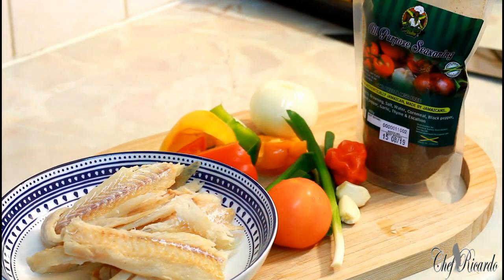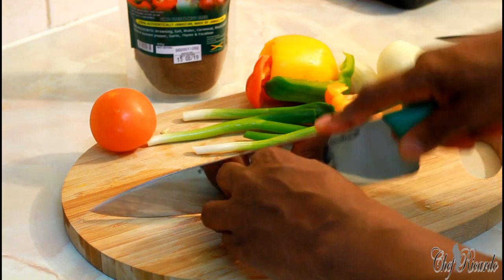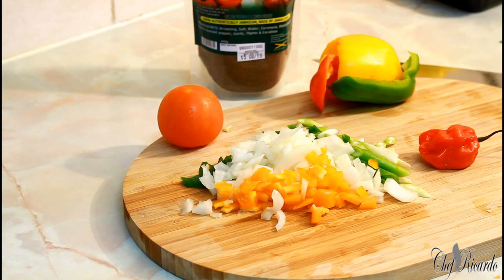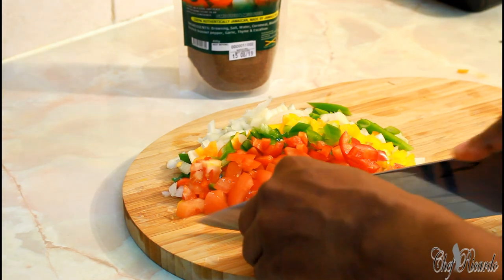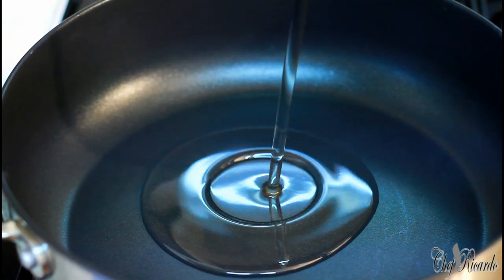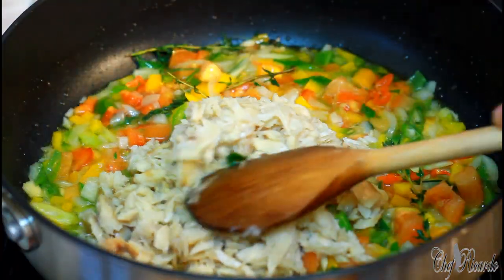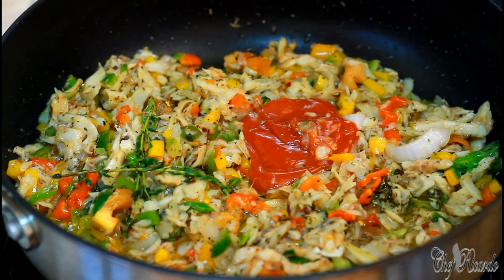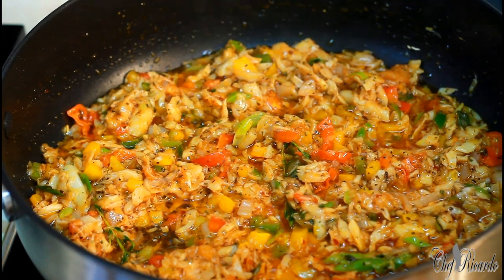Jamaicavalley Fryup Salt Fish Jamaica Chef /How To Make Fry Salt Fish | Recipes By Chef Ricardo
Jamaicavalley Fryup Salt Fish Jamaica Chef /How To Make Fry Salt Fish